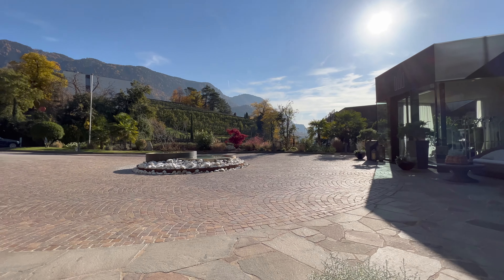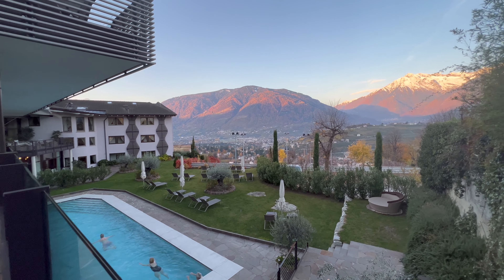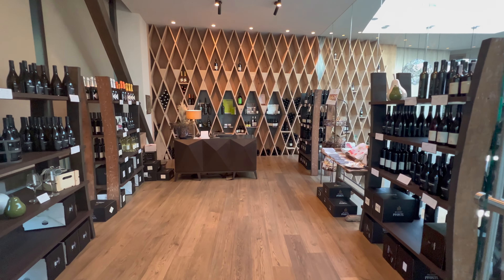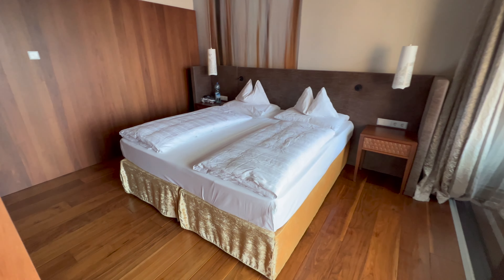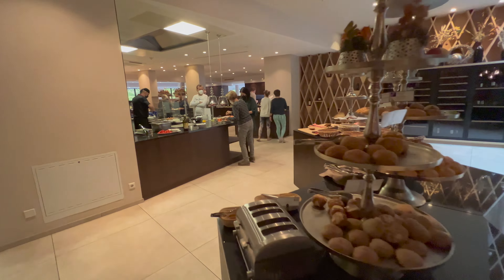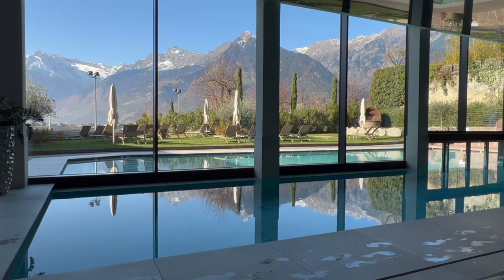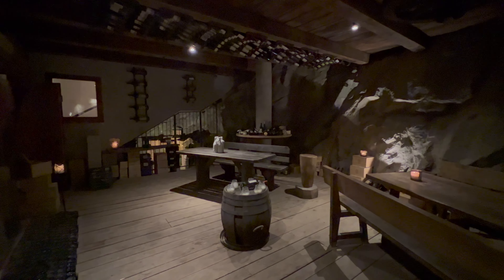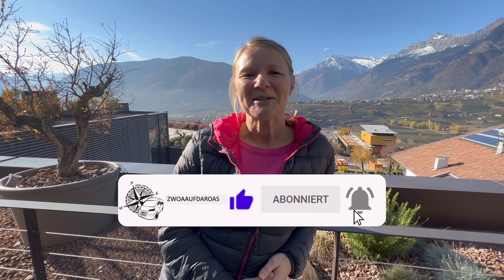Schenna Ressort - Top Hotel Südtirol - Unser Rundgang - zwoaaufdaroas.de - 19.11.21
Wir waren wieder einmal im schönen Südtirol und haben uns ein verlängertes Wellness- und Faulenz-Wochenende im Schenna Resort gegönnt.
Seid dabei auf unserem Rundgang durch dieses wirklich sehr schöne Top Hotel in Schenna oberhalb von Meran.

Kapitel zum Video 🕢:

0:00 - 1️⃣ Intro
1:11 - 2️⃣ Outside & Inside
3:52 - 3️⃣ Unser Zimmer - die Penthouse Suite
6:04 - 4️⃣ Leib & Seele - Faulenzen, Sport & Weinprobe
8:53 - 5️⃣ Persönliches Fazit

Gebt uns gern Feedback in den Kommentaren!